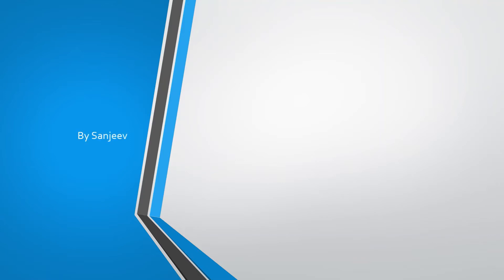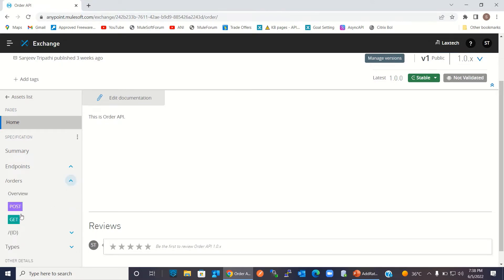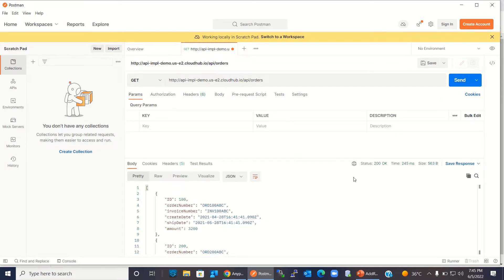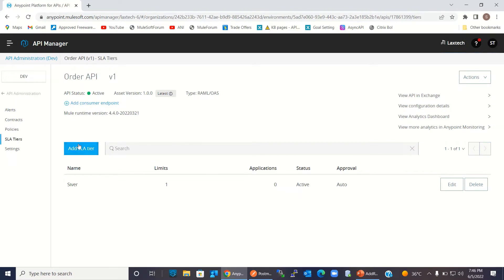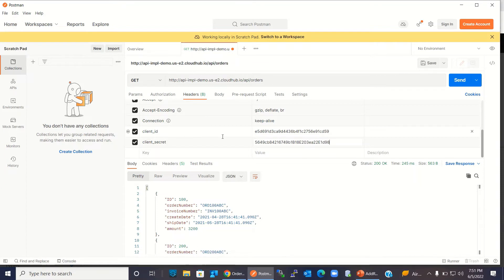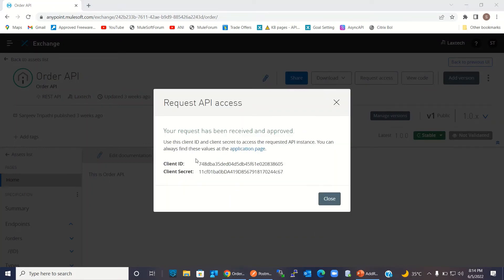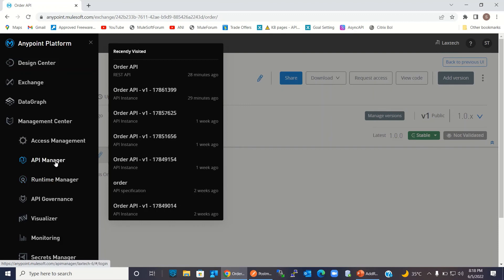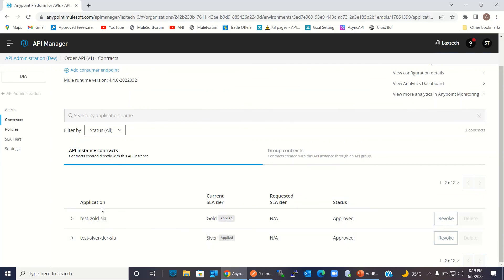Add Rate Limiting SLA Based Policy to API in MuleSoft Anypoint API Manager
This video demo how to add Rate Limiting SLA-Based to API in API Manager.